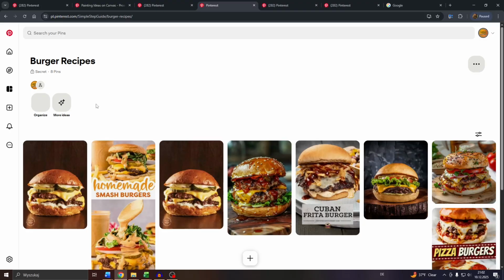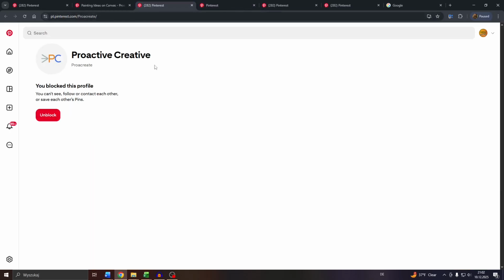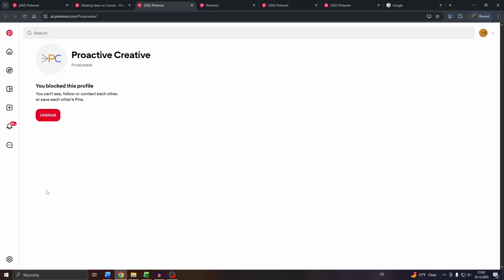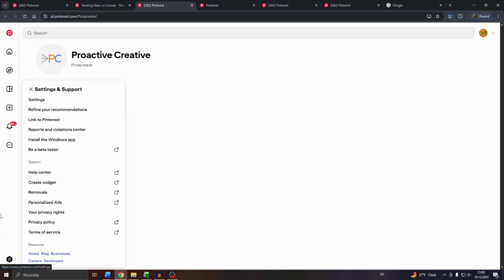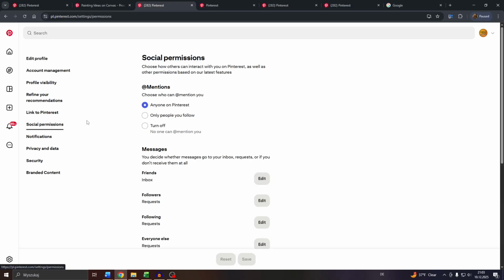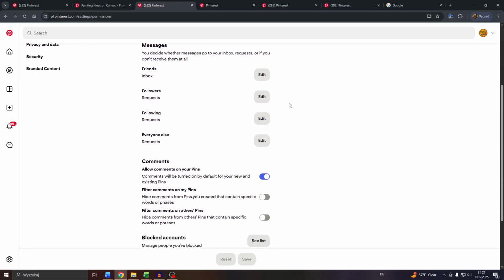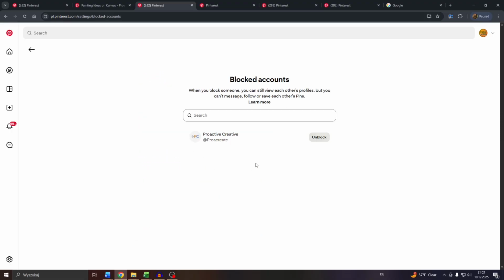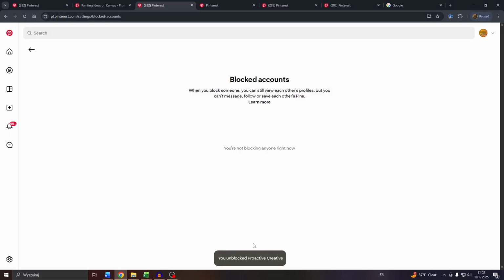How to Unblock a User in Pinterest on PC & Laptop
This tutorial shows how to unblock a user on Pinterest from a desktop device. You can restore interaction with the account at any time.